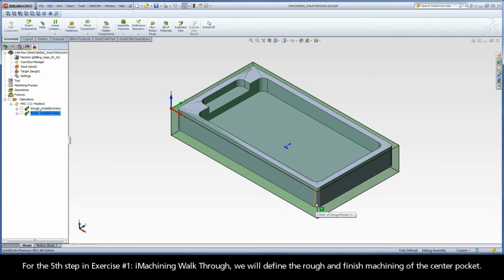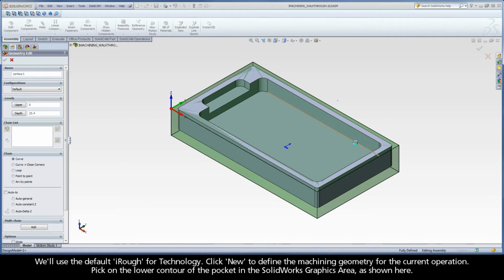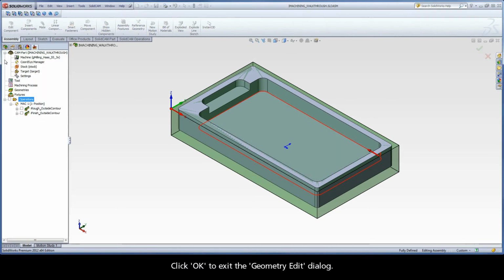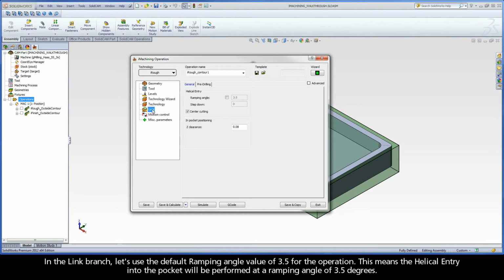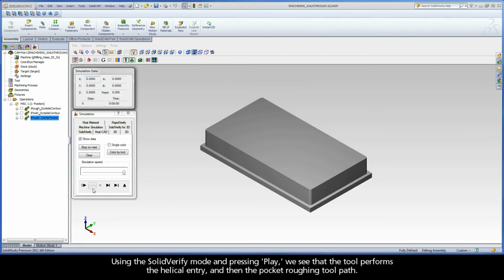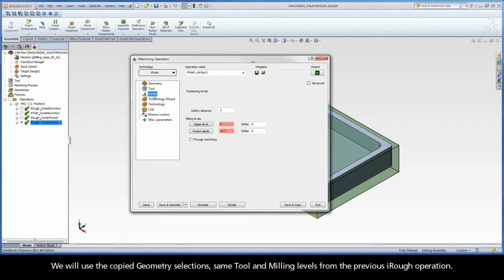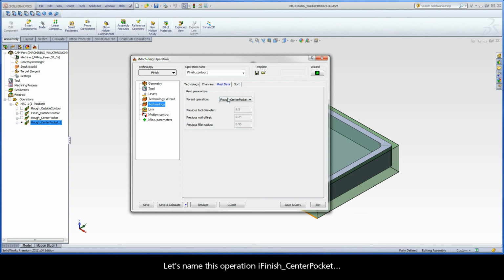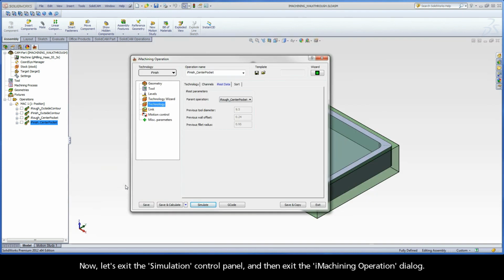SolidCAM iM Exercise #1: iMachining Walk Through (Step 5)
For the 5th step in Exercise #1: iMachining Walk Through, we will define the rough and finish machining of the center pocket. A new iMachining operation is added and iRough is used for Technology. The machining Geometry is defined as a closed pocket. The Milling levels are picked right off the model. An end mill of Ø9.5 mm (0.375") is used and a 0.24 mm (0.01") allowance is left on the wall. The default Technology Wizard settings are used with a Machining level aggressiveness of 3. The tool performs a helical entry, and then the pocket roughing tool path. iFinish clears the rest material from the pocket corners, and then performs a final finishing pass on the walls.